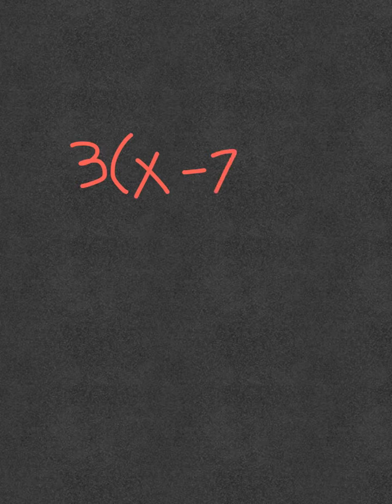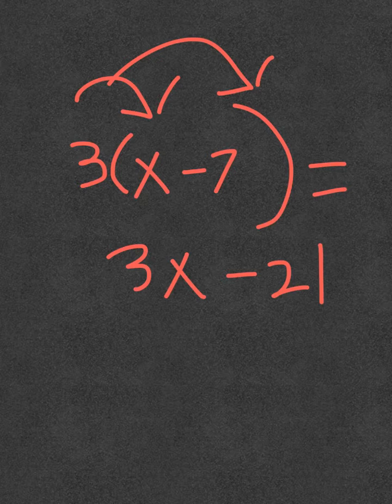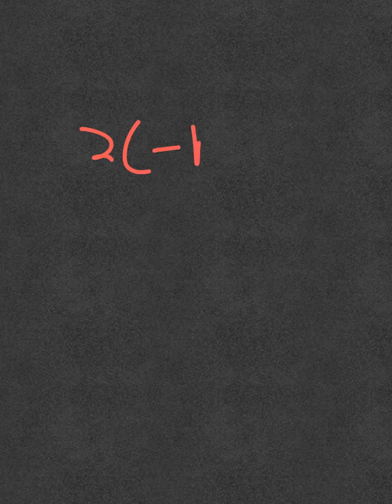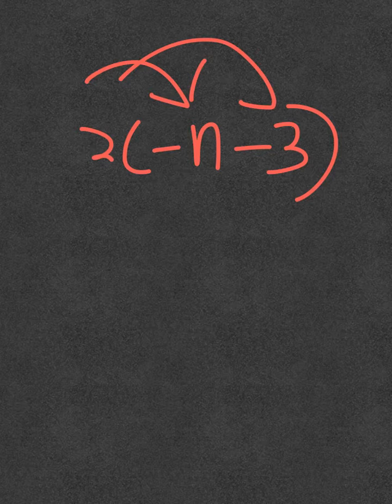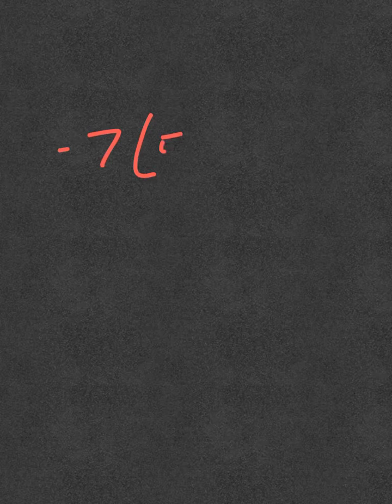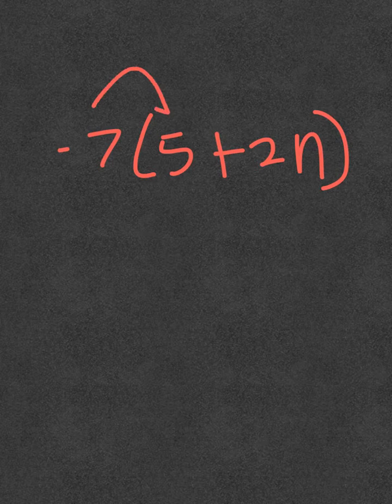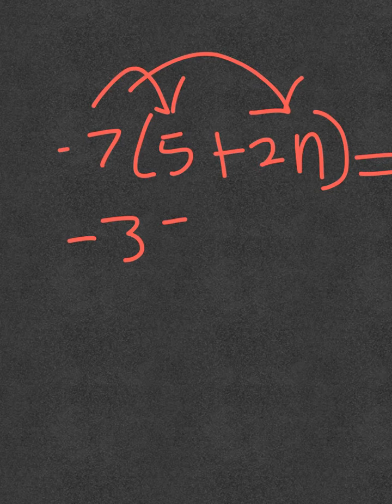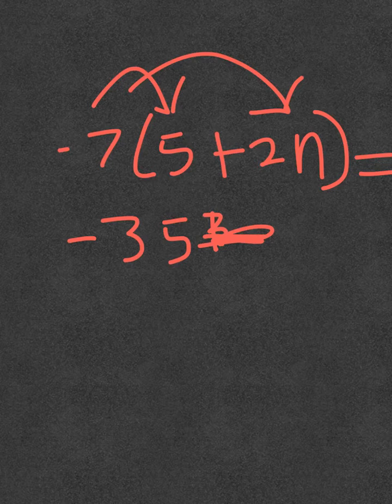Expanding | Expanding Terms in Math | Simple Math | Basic Functions | How to expand the parentheses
In this video, the tutor gives a step-by-step explanation of how to expand a term in parentheses when solving a math problem. If you feel like that’s something useful for you, come watch the video and check it out!